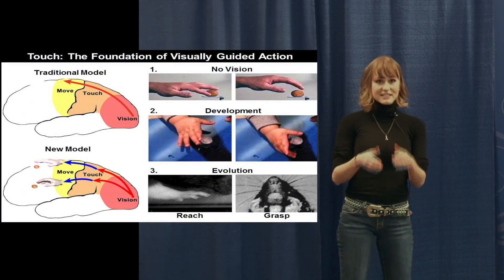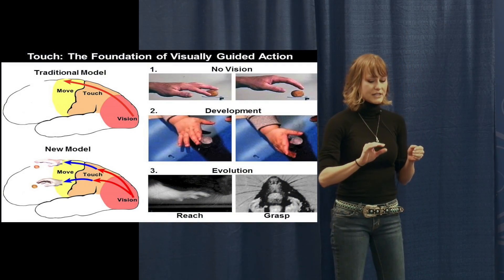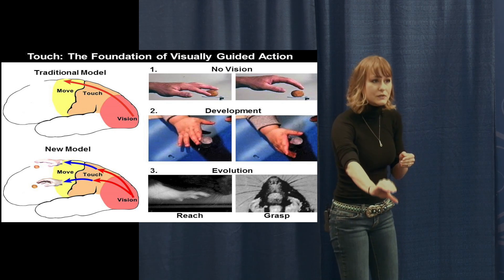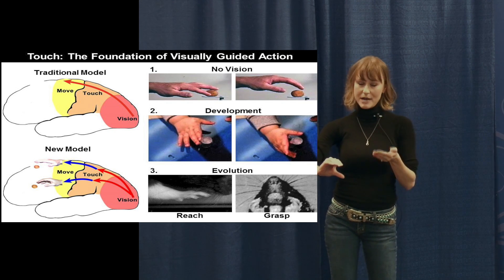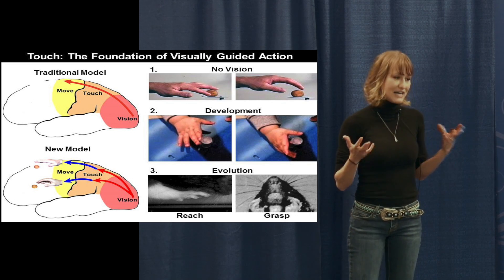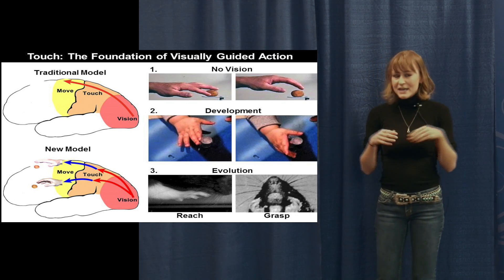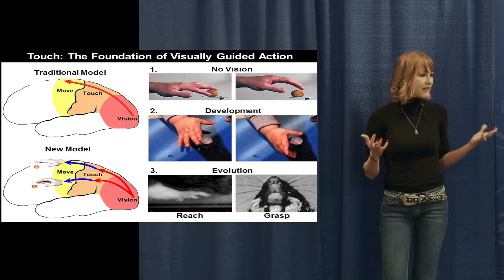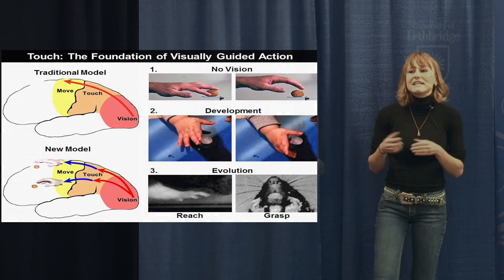Jenni Karl | 3MT 2014 - Second Place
Early Development of Visually Guided Action: Within Reach but Beyond Grasp